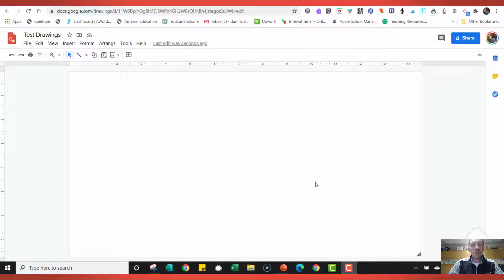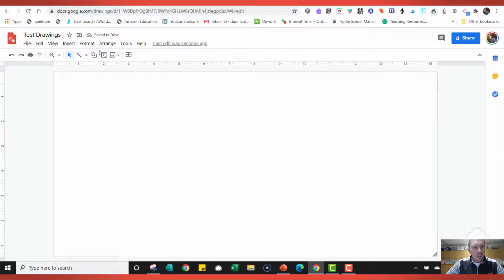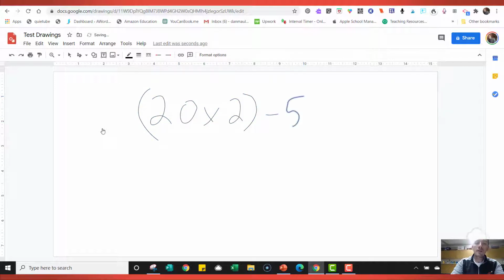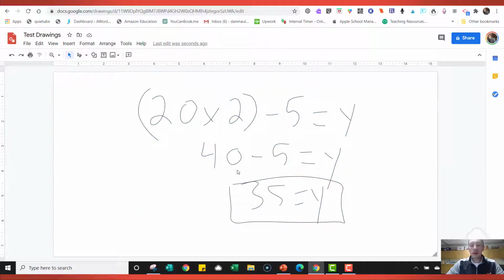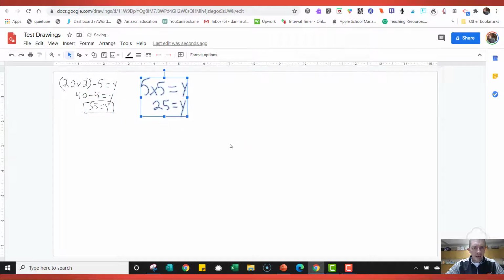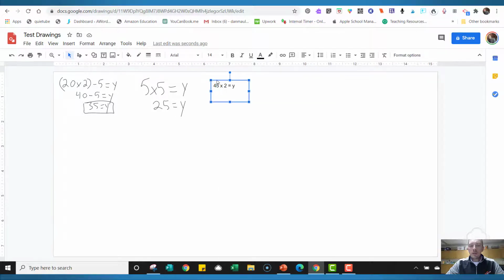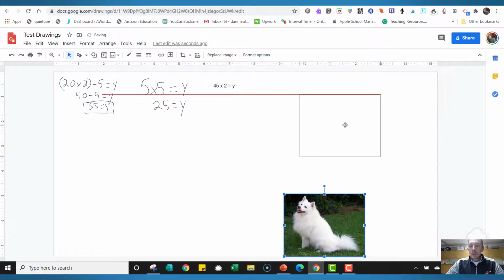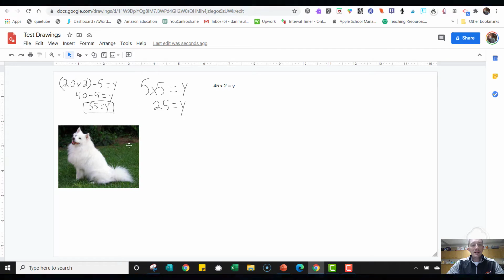5-Minute Tech Tip- Google Drawings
Learn the basics of Google Drawings, including the scribble tool.